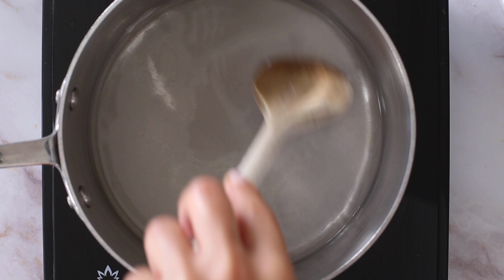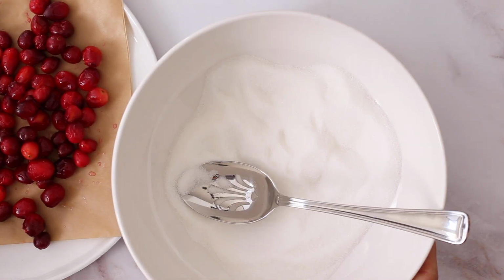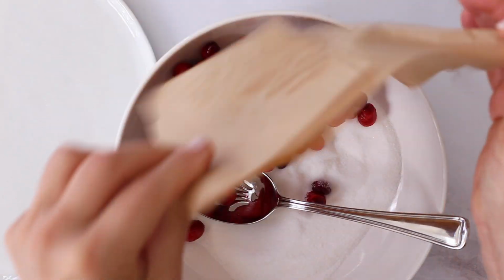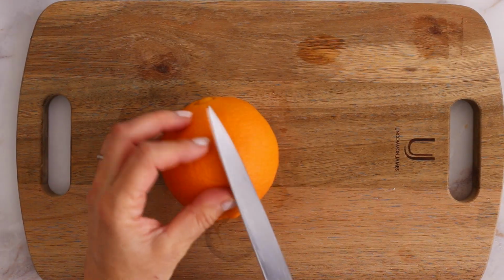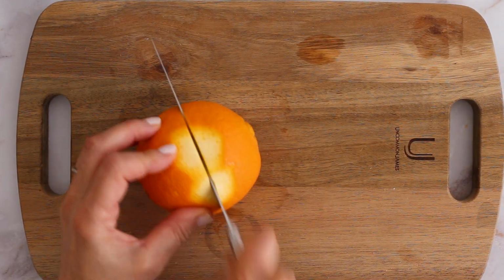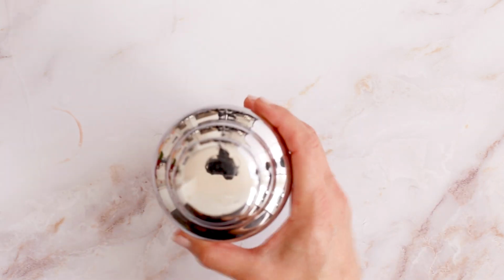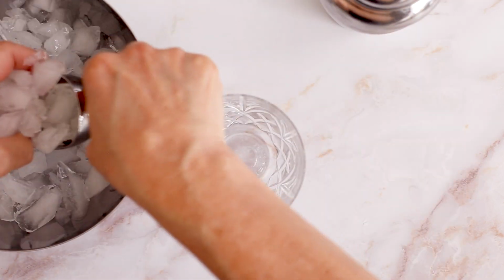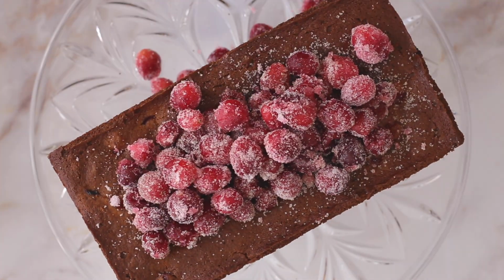BPartner Mia Russo - Festive Frosted Cranberry Cocktail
Today we are making a beautiful holiday cocktail with Mia Russo Stern! She is a high school friend of Bethenny’s, a natural food chef, a food photographer, and a recipe developer. We think this drink is going to really put you in the holiday spirit!

In this video, Mia shows us step by step how to create the Festive Frosted Cranberry Cocktail. Just a few steps and you’ll be in the holiday spirit with this cocktail! Scroll down for the recipe and to read more about Mia.